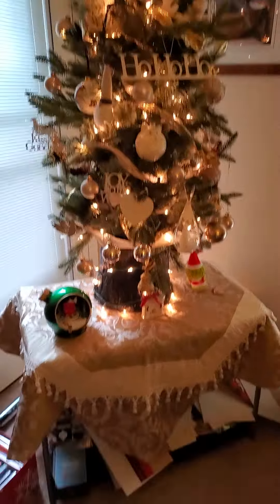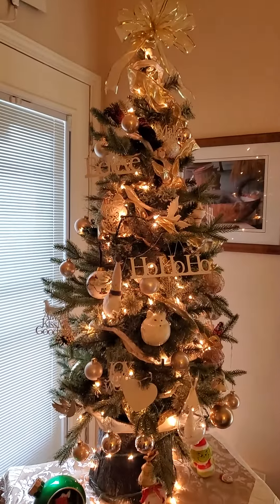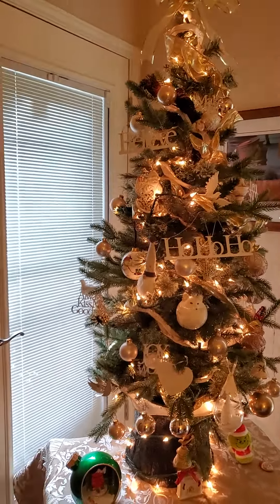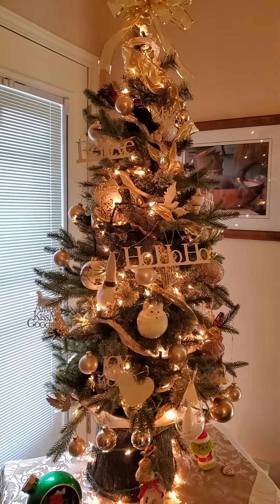Alexa Smart Plugs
Christmas lights run on a smart plug